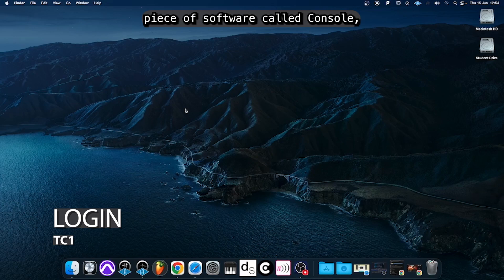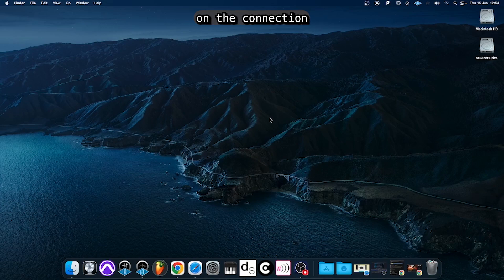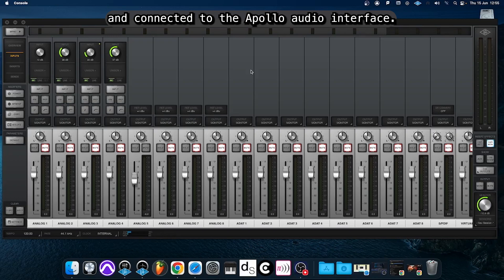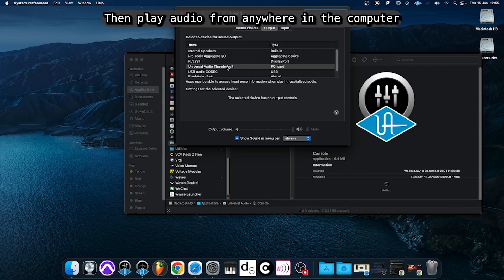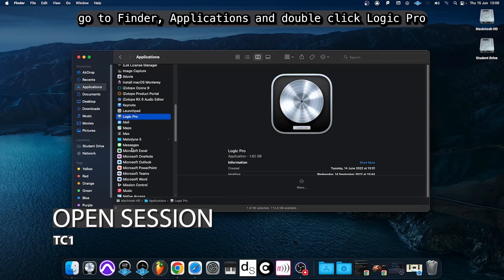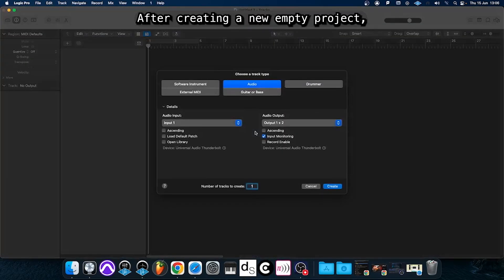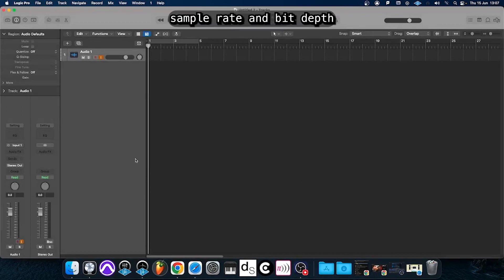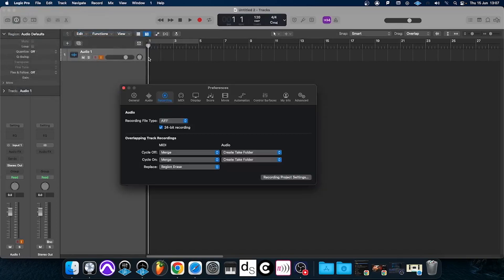UOW MUSIC - TC1 - 02 - Login & Logic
In this video we will explain how to log in on our studio computers, set up the audio device for the system and open a Logic Session.